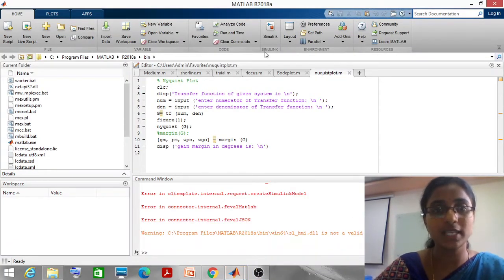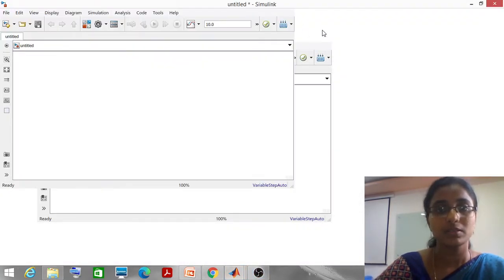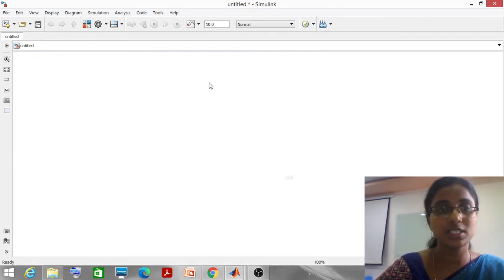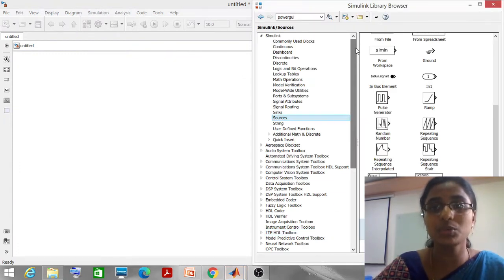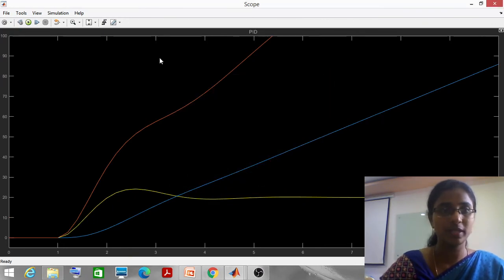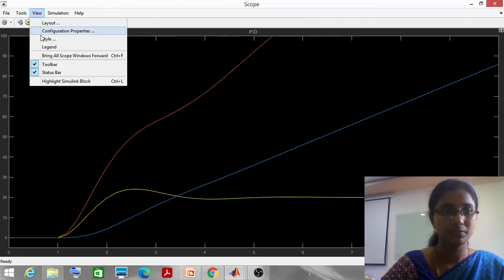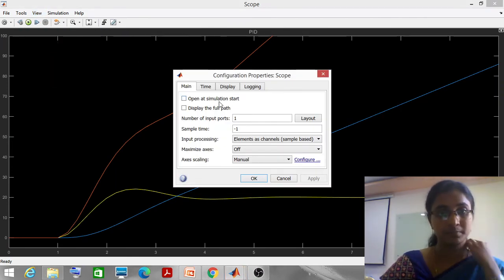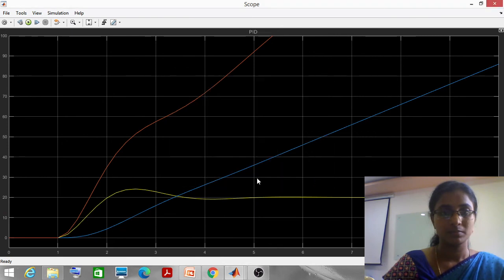Design and Verification of Op Amp based PID Controller by Ms. K Harshini